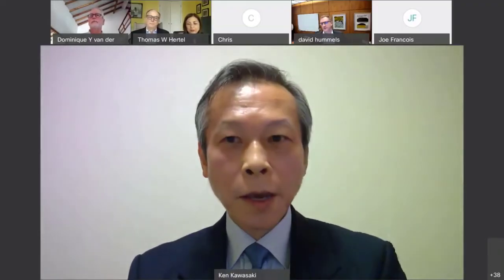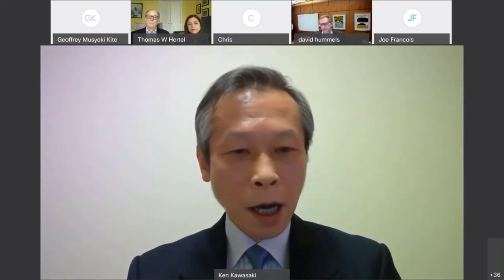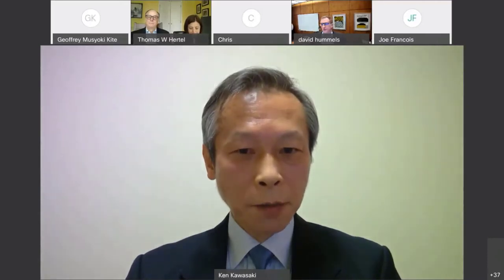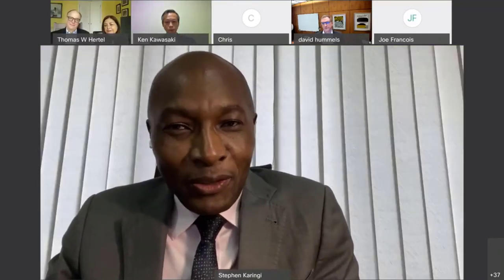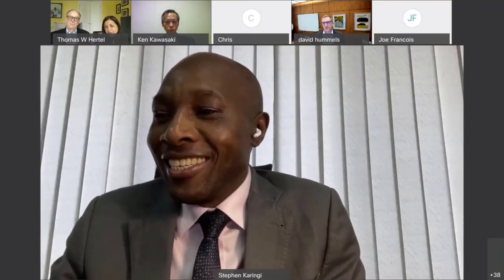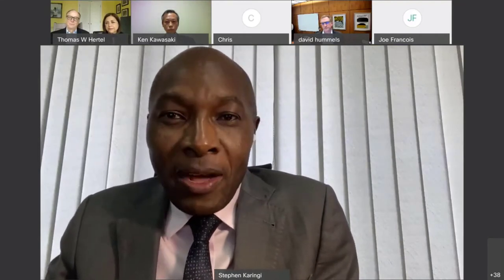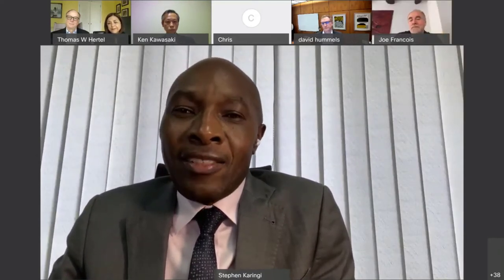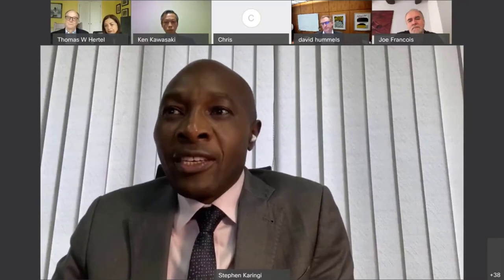Policy Analysis and Modeling of the Global Economy, A Festschrift Celebrating Thomas Hertel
This volume honors the extraordinary career of Thomas Hertel and celebrates the 25th anniversary of his founding of the Global Trade Analysis Project (GTAP). Contributors to this volume include colleagues and former students who have benefited from the selfless professional generosity and dedication to scientific public goods, that have been hallmarks of his career.